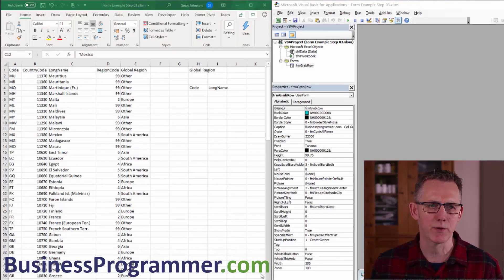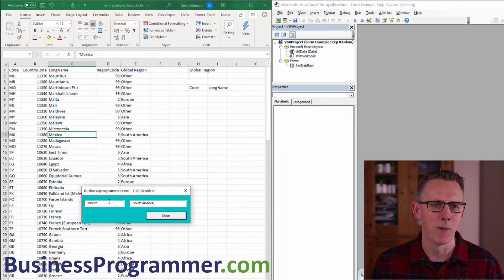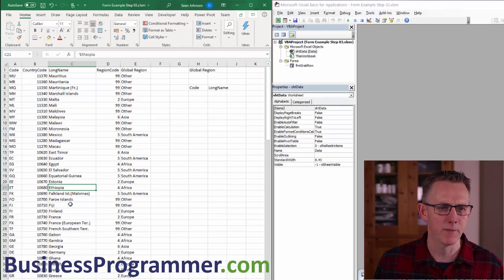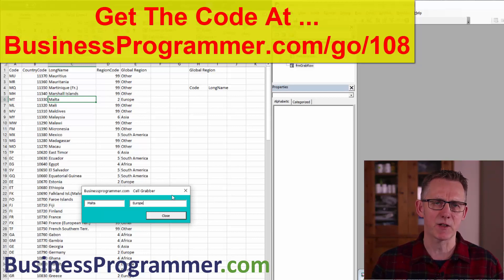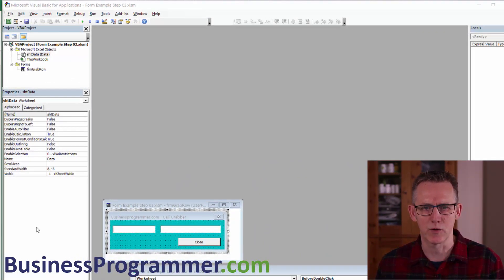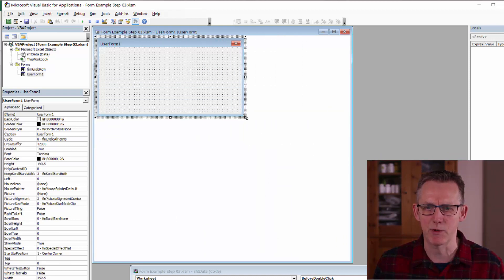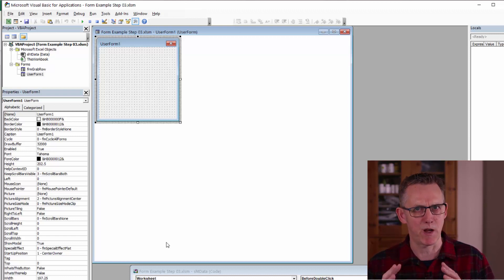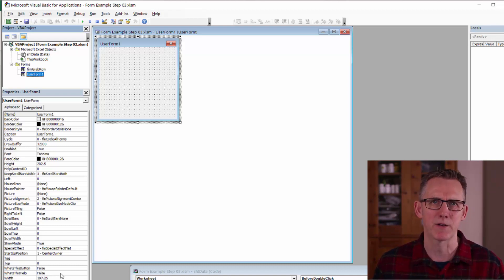How To Create a VBA Form In Excel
How to create a VBA Form In Excel In Step By Step.

In this tutorial I show you how to create a simple vba form in excel, I then add two text boxes and a command button to close it.
Excel vba form is launched from the worksheet double click event, code for this tutorial is available to download

I explain how to size form and set properties including using activex buttons and form control buttons to launch the form.

Launching the Excel Visual Basic Programming Area (IDE or integrated development environment)
Adding a VBA form to the project
Resizing the form and setting properties
Adding controls
Visual basic programming to launch the form and get information into it.

All properties of the form controls are adjusted via the visual basic editor properties window.